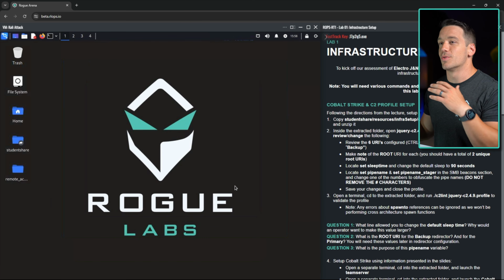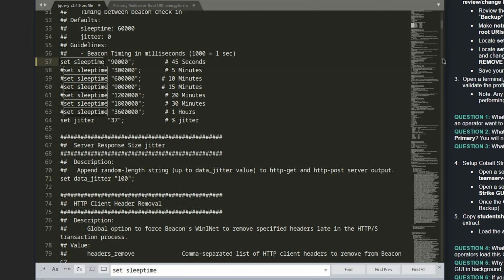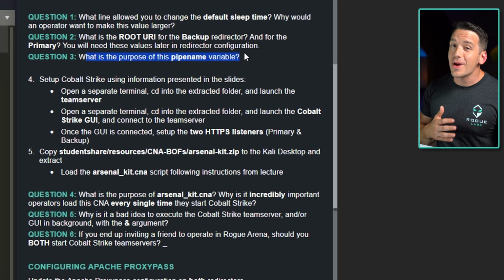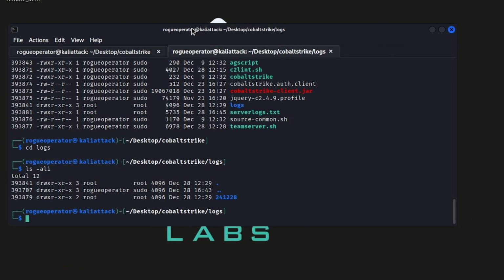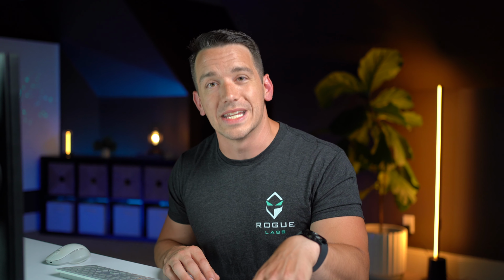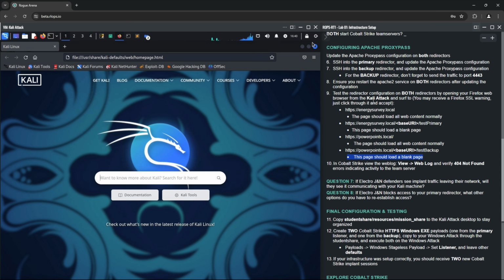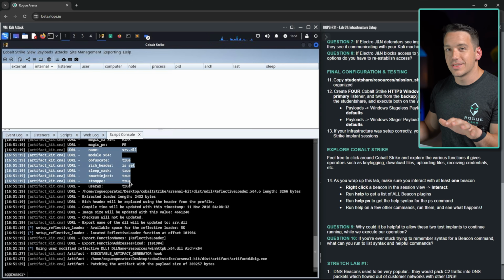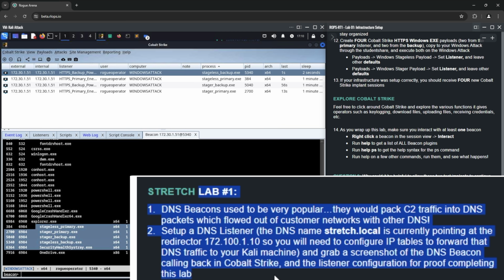RT1 Trial | Red Team Infrastructure Setup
Your C2 gets caught. Your op is dead. In this video, Nick covers how to build hidden, resilient command-and-control infrastructure the right way — C2 frameworks, transport protocols, Apache ProxyPass for traffic blending, Cobalt Strike setup, and assessment planning essentials. No shortcuts. No sloppy infra.